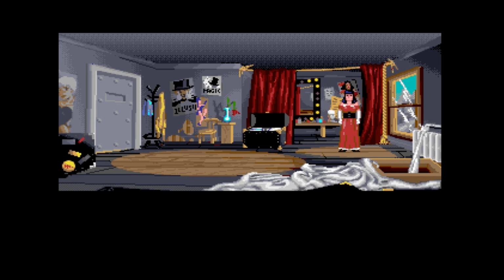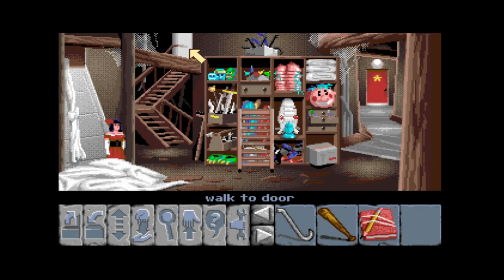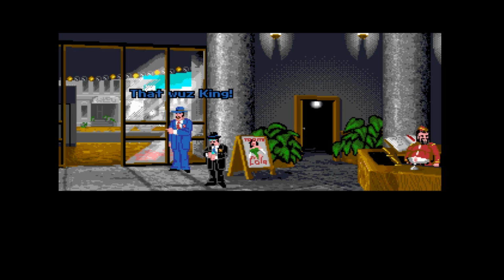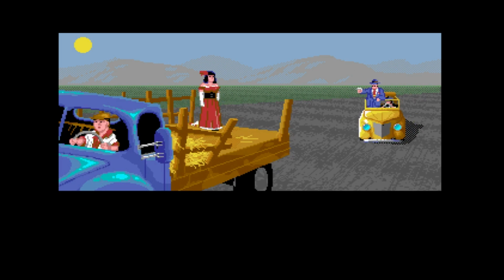AMIGArama Podcast Episode 10 Flight of the Amazon Queen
Jump aboard a flight over the Amazon, no life raft in sight as Joe King takes the controls in Flight of the Amazon Queen.